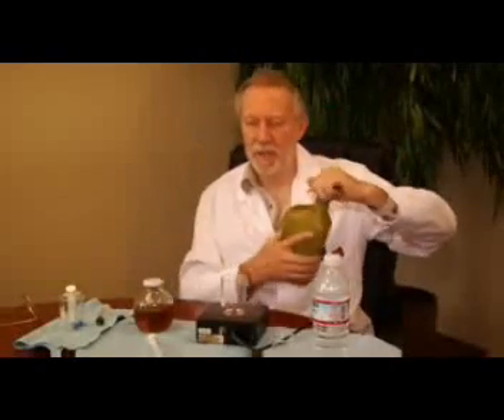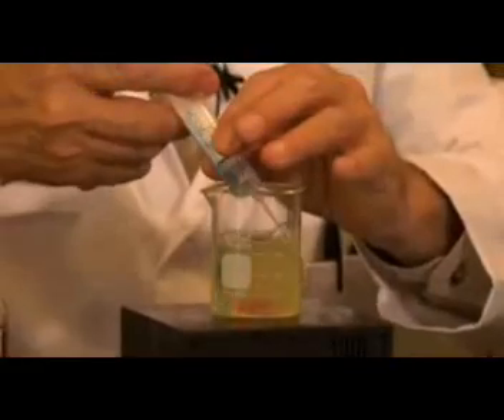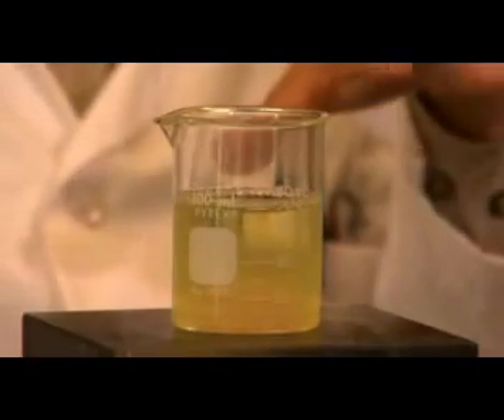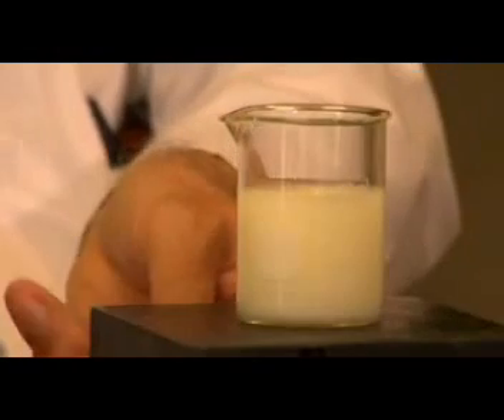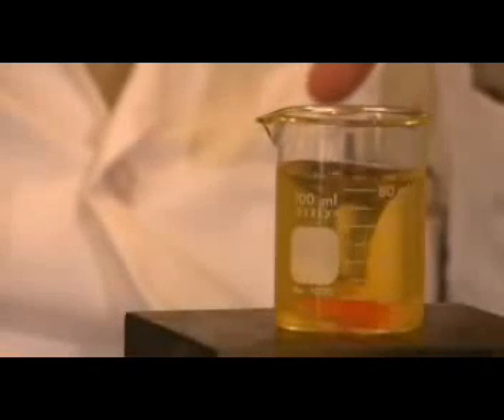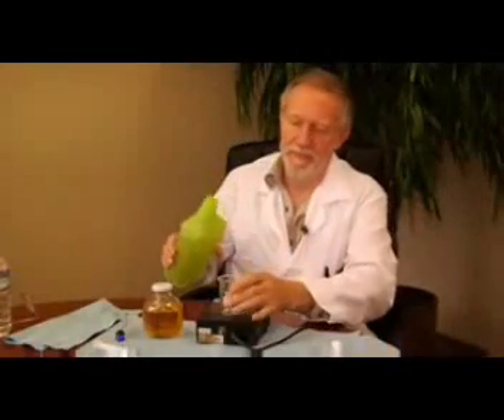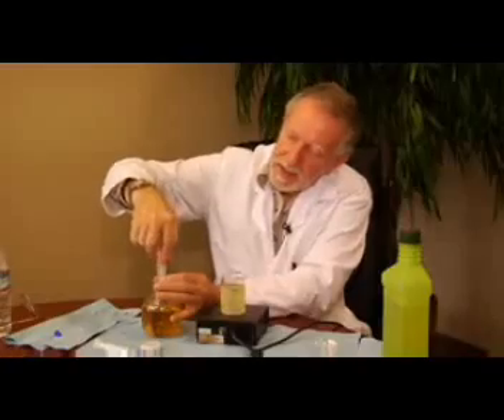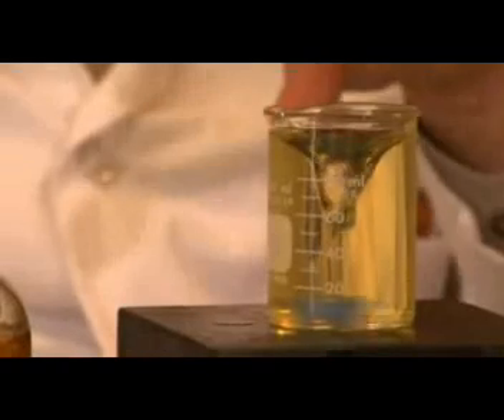Does Oil & Water Mix?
Let Richard Hicks from H2Oil show you how easy his product, eeFuel, can mix water & fuel together.
Richard shows us two experiments of how eeFuel can easily mix these two products, together.